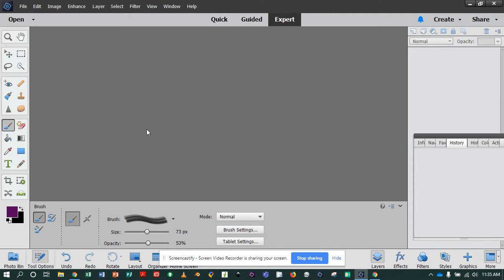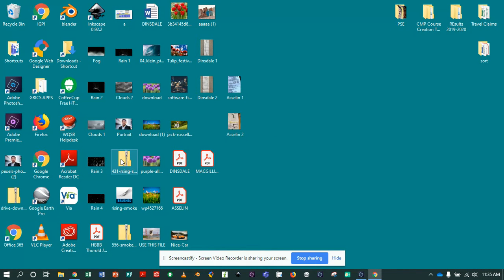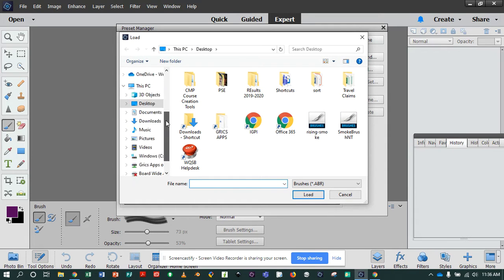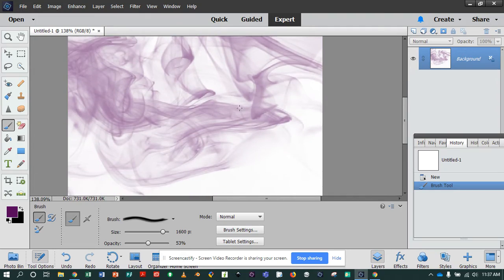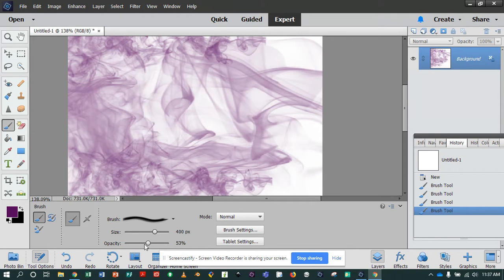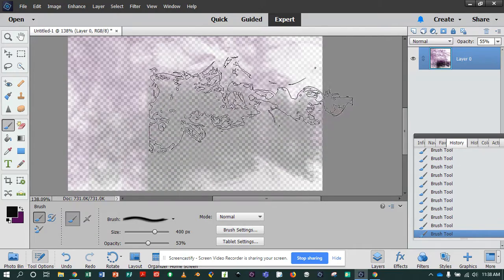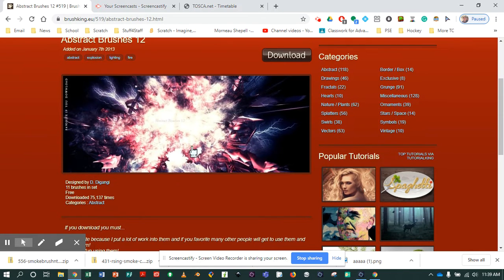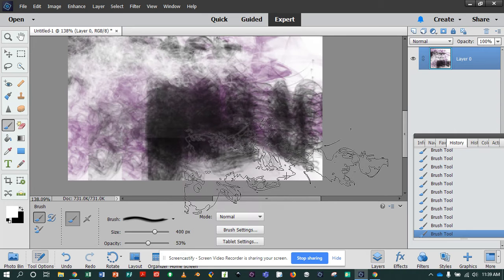Adobe Photoshop Elements 2019-Toolbar-Draw Tools-How to add a new brush tip, Brush tool